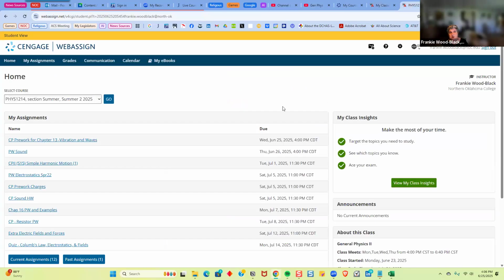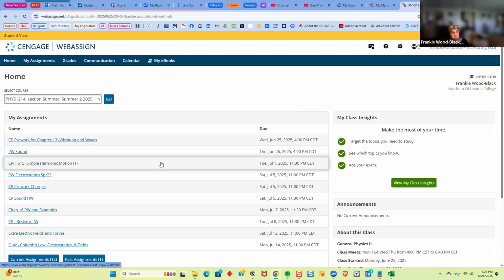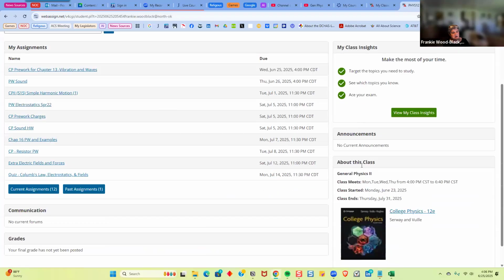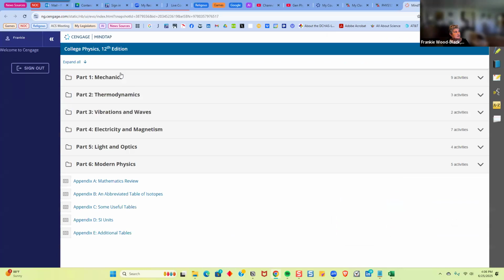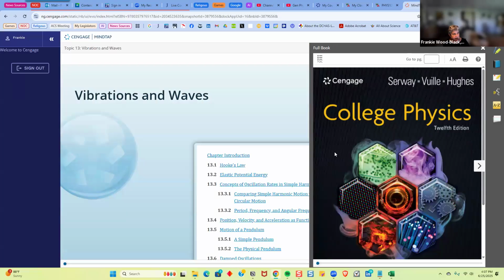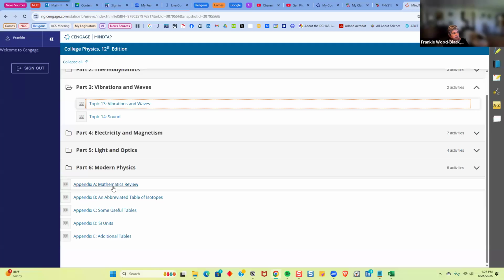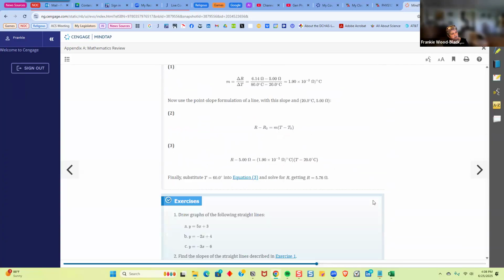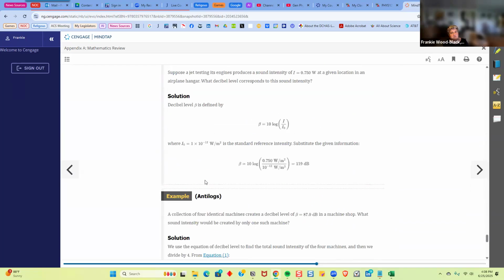Announcements specific to Summer 2025